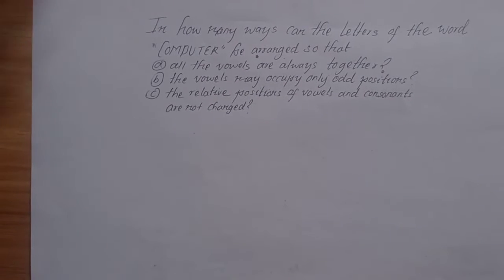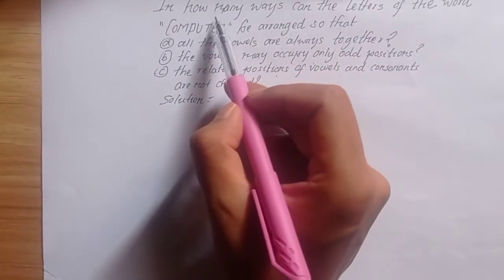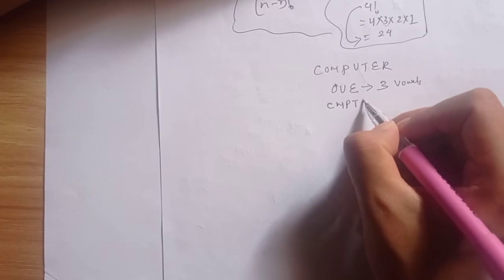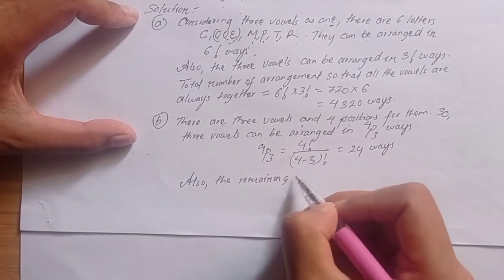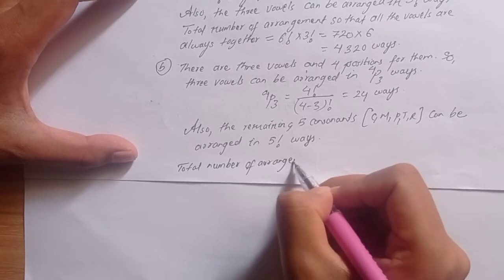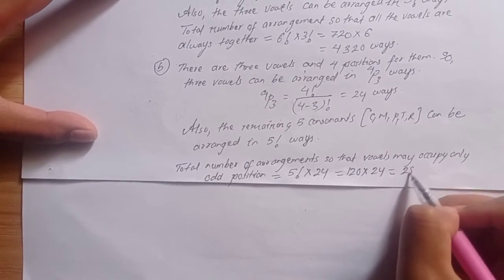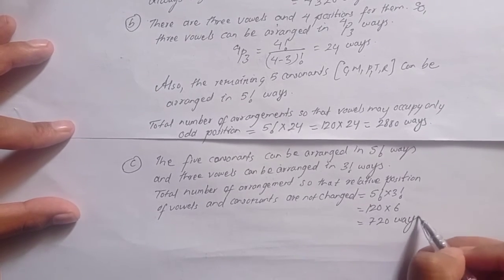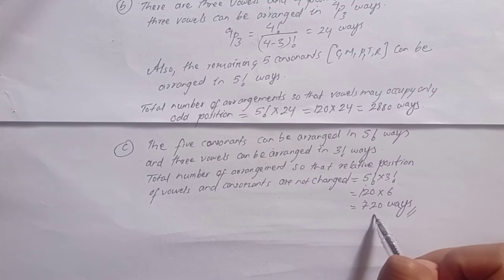NEB BASIC MATH GRADE 12 ! IN HOW MANY WAYS CAN THE LETTERS OF THE WORD "COMPUTER" CAN BE ARRANGED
Complete solution with explanation by bikram sir of the following question:
In how many ways can the letters of the word "COMPUTER" be arranged so that
a) all the vowels are always together?
b) the vowels may occupy only odd positions?
c) the relative positions of vowels and consonants are not changed?
This is very important question taken from chapter permutation and combination from grade 12.

More videos about permutations and combinations will be uploaded.